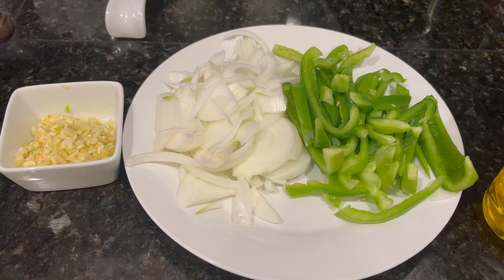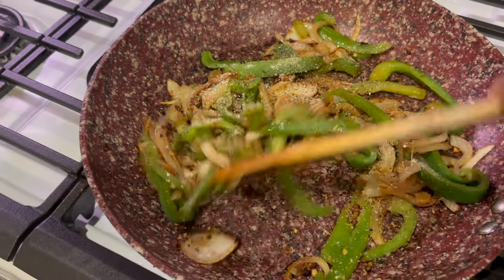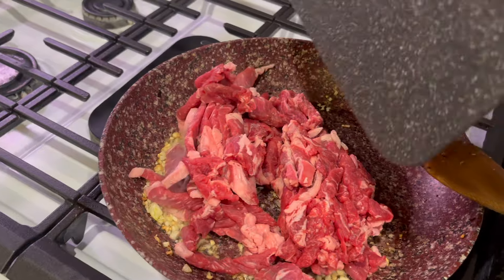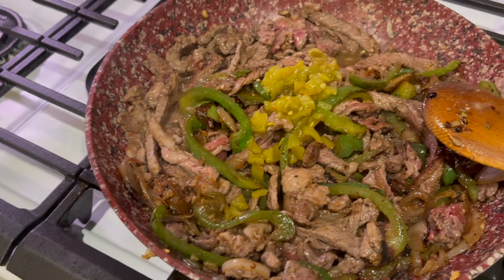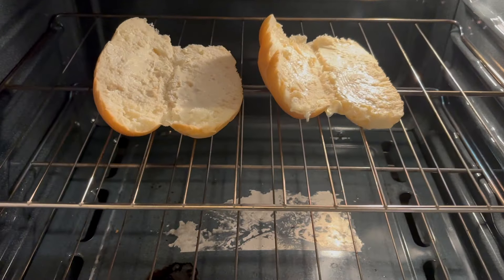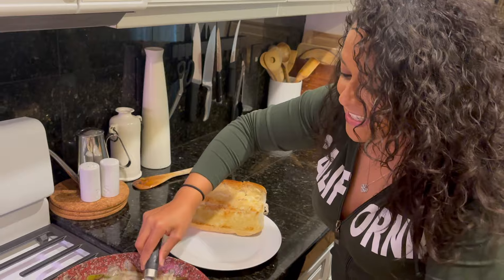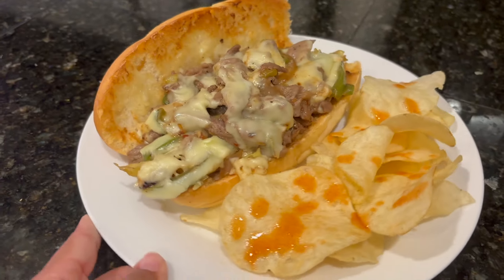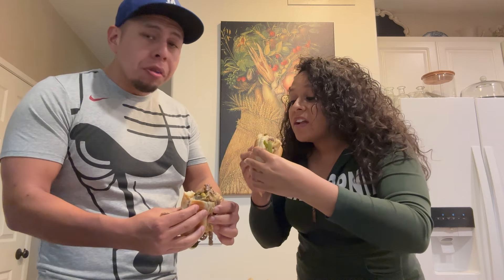SMASHING JUICY PHILLY CHEESE STEAK SANDWICH!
Ingredients:
1 medium onion sliced
1 green pepper sliced
8 cloves of garlic (minced)
2 Ribeye steaks (sliced thin)
2 Tbsp oil
Hoagie buns
12 slices of white American cheese
Mayo to spread on bun
Banana peppers (optional)
Diced chilis (optional)

Seasonings for steak & veggies:
1 tsp onion powder
1 tsp Montreal seasoning
1tsp garlic salt
1tsp seasoned pepper
Or add seasoning to your desired taste

Instructions:
Slice your veggies as instructed in video. Then In a skillet pan pour 2 Tbsp of oil in and add half of your minced garlic. Allow garlic to sweat for 1 to 2 minutes then add your peppers and onions in and cook for 5 to 8 minutes or until tender. Once done set aside your veggies and slice your ribeye steaks very thin. In the same skillet you made the veggies in add 2 more tablespoons of oil. Once oil is heated add the rest of your minced garlic and steak in and cook the meat to your preferred temperature. Once meat is cooked to your desire add the seasonings and your veggies back in. Stir and add the slices of cheese, put a lid on the skillet to help the cheese melt faster. Then spread some mayo on your hoagie buns and broil them in the oven until golden brown. Assemble your sandwich and serve with chips or fries. Enjoy!